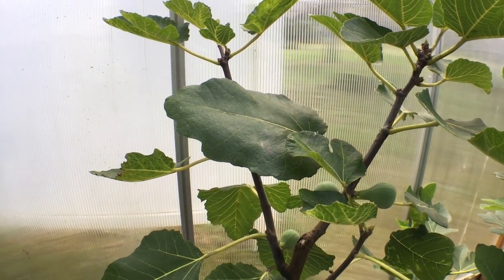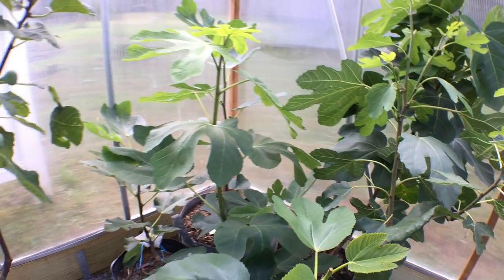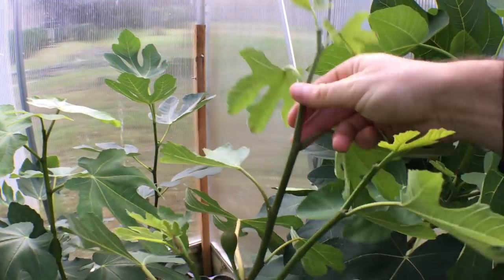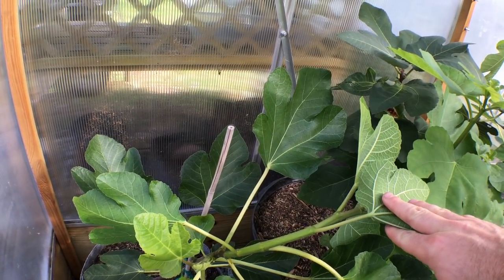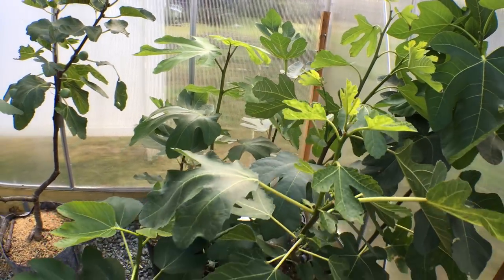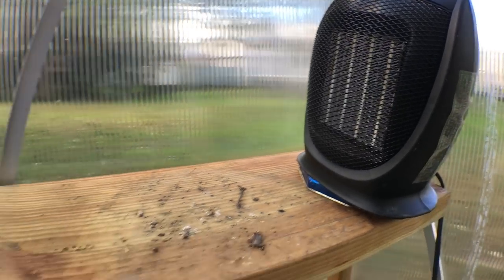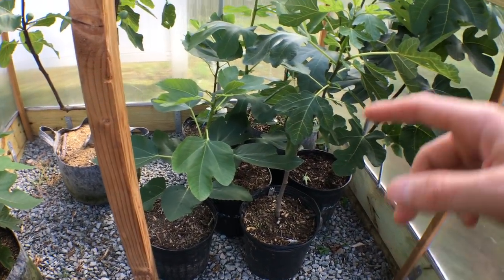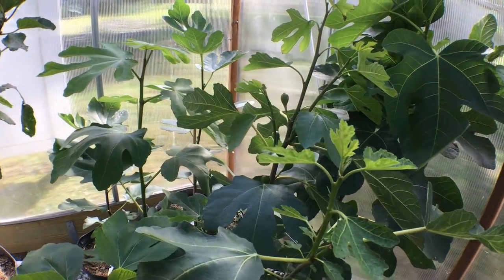Fig Winterization: Step 2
Anything that has soft green growth needs to be moved or pruned before frost. Otherwise it'll die and that growth will go to waste.

Instagram.com/rossraddi
Twitter.com/rossraddi